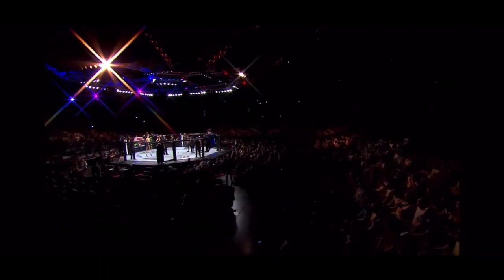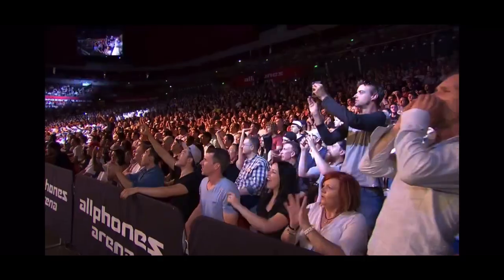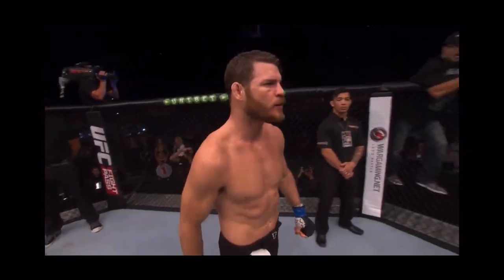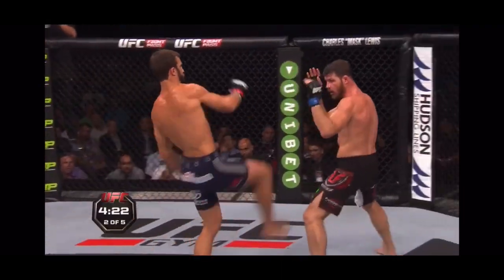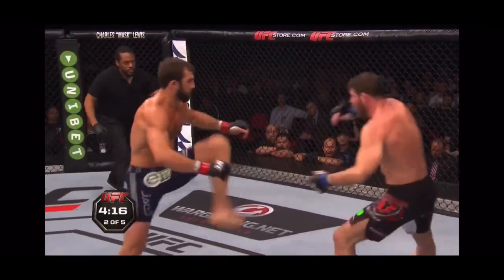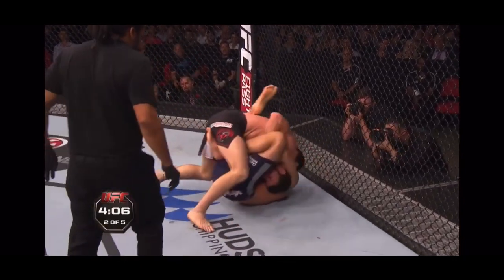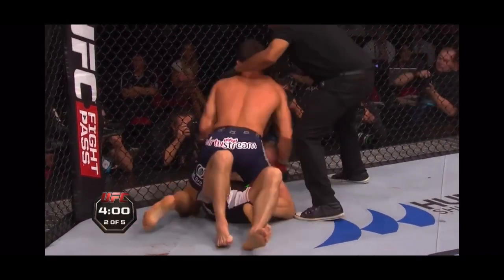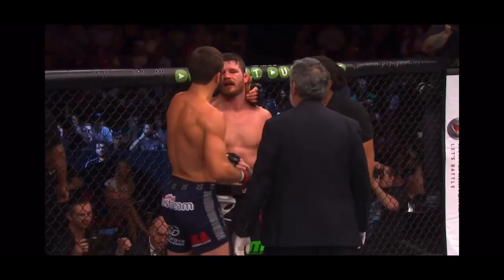Joe Martinez 10-8’ing Bruce Buffer with this one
taken from Rovkhold vs Bisping 1; a criminally under appreciated scrap.